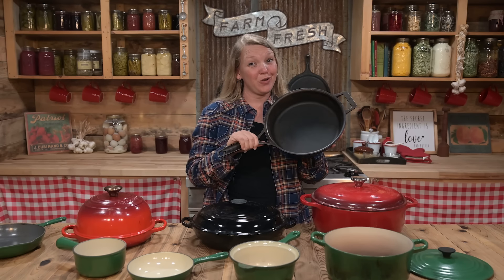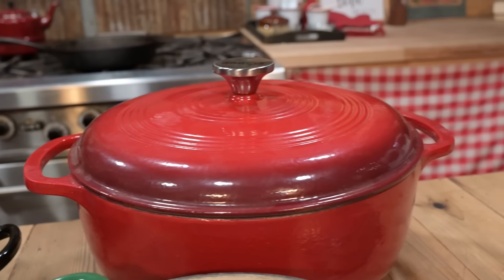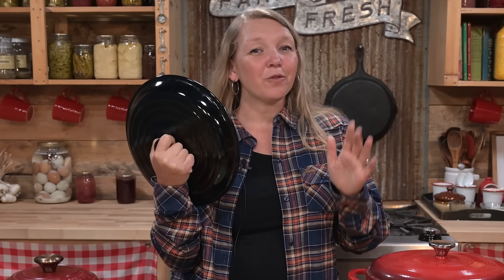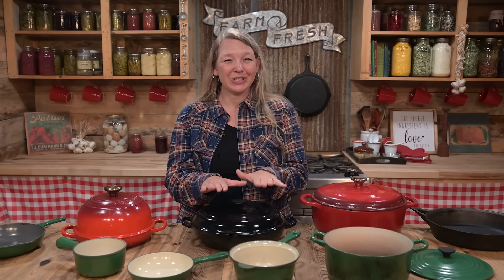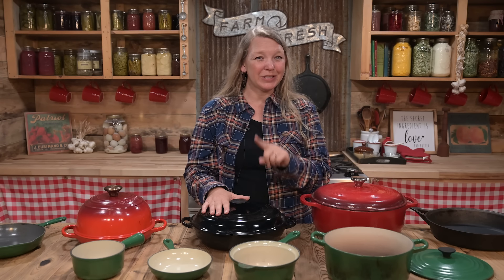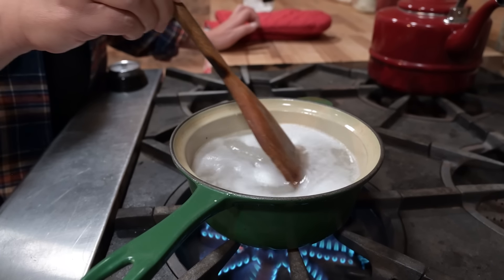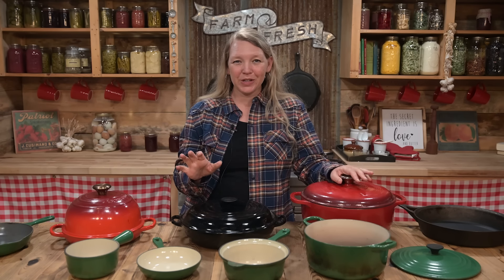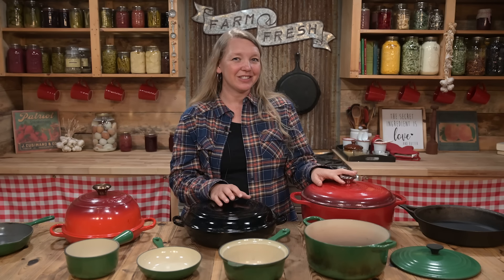Enameled Cast Iron | How to CHOOSE, CARE FOR and COOK With It!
When it comes to cooking with cast iron, there's no better cookware. Whether a Dutch oven, skillet, pot or pan, cast iron is always what I reach for. And enameled cast iron comes with some great benefits. Let's dive deeper into what makes enameled cast iron so great and why you might want to invest in these generational pieces for yourself (and your future family).

FREE PDF DOWNLOADS:
- 5 Steps to a More Self-Sufficient Life - Simple steps anyone can take wherever they are to start a more self-sufficient lifestyle.
- 5 Steps to a Healthy Garden - Get an explanation of what makes healthy soil and 5 steps you can take to improve your garden.

Riverside - Brent Wood QITRTJMYFPLRUYFS Brighter Days - Brent Wood 1ARMMWPPEHBBP27Y Lifeline - Pete StewartD6L5X3OOCNABS4WZ How To Say I'm Sorry - Rest & Settle QBWGPGUD0LGV8GRX Midnight Square Dance - Heartland Nights ZR0M1JRI5ZXFGKBL Set Up Camp - Andy Ellison HB18IQSBCR6AGFUF